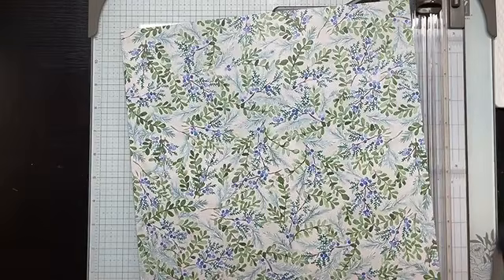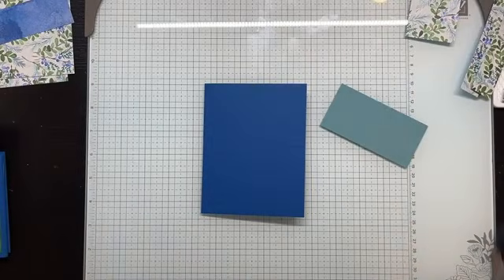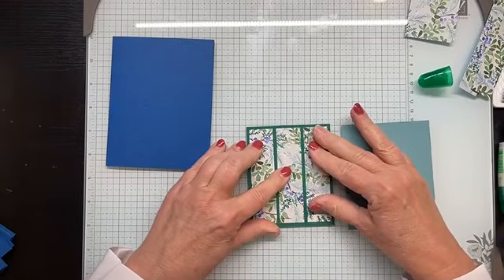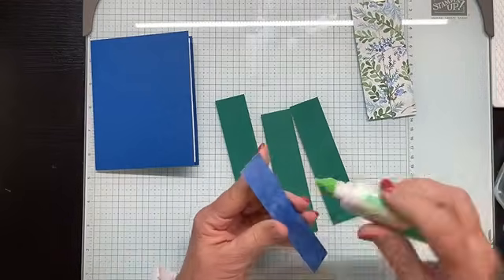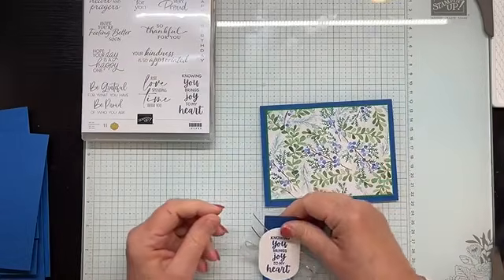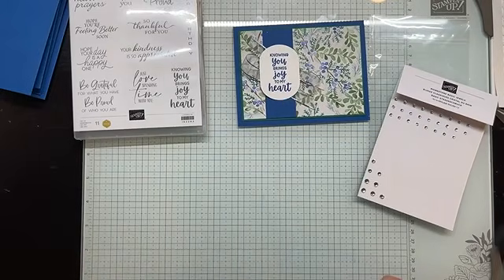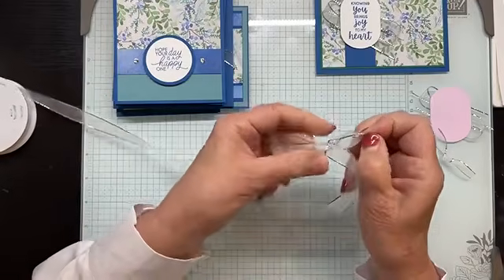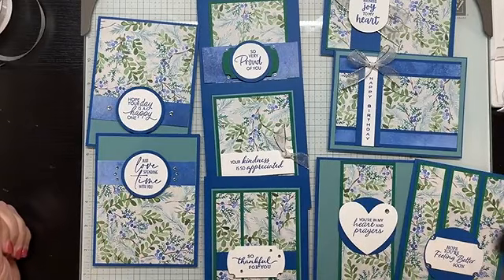Winter Meadow 12" x 12" One Sheet Wonder (November 2024)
Let me help you make a set of 9 all occasion or holiday cards with this month's 12" x 12" One Sheet Wonder Template and 9 card sketches. Sounds like a lot, but not to worry. I like to keep my One Sheet Wonder Templates and Card Sketches EASY so that you feel confident using them on your own. Just grab your favorite patterned paper and paper trimmer to get started.

My video includes all the dimensions you need to make 9 cards of your own with my November 2024 12″ x 12″ One Sheet Wonder, however, if you’re like me, I like to have a PDF version to save and/or print for future use.

There are 2 ways you can get the November One Sheet Wonder PDF Tutorial download which includes the One Sheet Wonder Template, 9 Coordinating Card Sketches, supply list, color photos, and cutting dimensions and instructions to make all 9 cards:

1) Get if FREE with a $50+ SU! order with me anytime during the month of November 2024.

2)  Purchase it for $18 in my PDF Store at StampinPeace.com. PDFs are arranged in alphabetical order, and set up so you can download them yourself immediately in the PDF Store after paying. (As of today’s date, this PDF can be found on Page 13, however, that may change as more PDFs are added.)